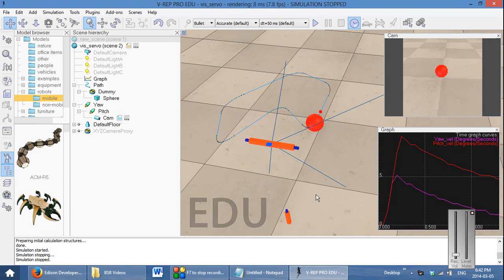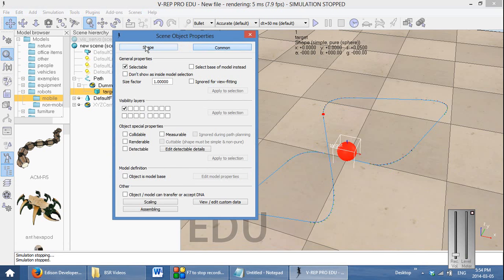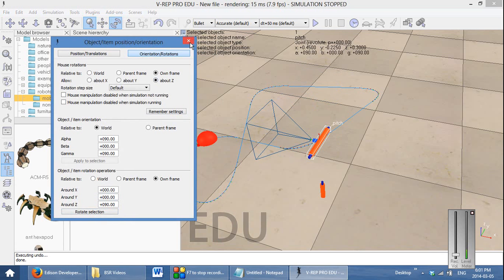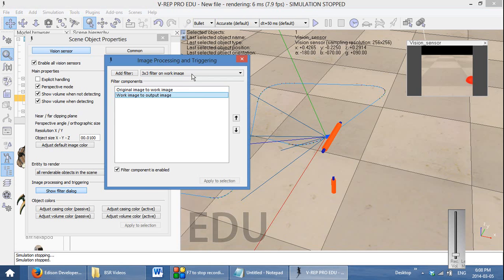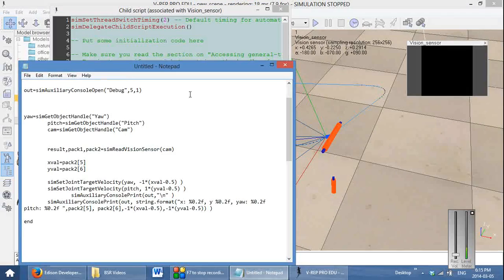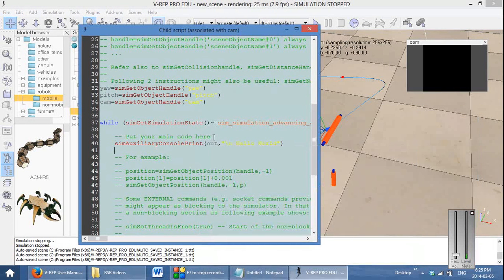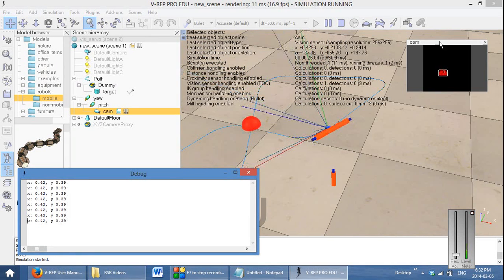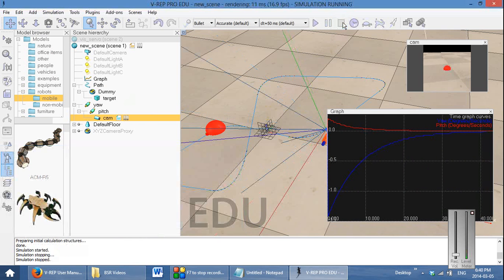02: Simple Visual Servoing in V-Rep / CoppeliaSim | Tutorial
Step-by-step vision-based control with V-Rep.
This video shows the step-by-step implementation of a pan-tilt camera that tracks a moving object using the Virtual Robotics Experimentation Platform (V-REP) simulator, which can be downloaded for free . The detection is achieved using colour-based object detection and the tracking uses a simple image based visual servoing control scheme.

The contents are covered include:
00:00 - Introduction
01:02 - Path Creation
03:13 - Creation of an object that moves along a path
06:30 - Modelling a pan-tilt camera base
09:49 - Vision sensor addition and property modification
15:47 - Colour-based object detection with vision sensor filters
22:00 - Adding a script to the vision sensor
23:21 - Debug console,simAuxiliaryConsolePrint, and Object Handles
27:16 - Reading vision sensor data
32:56 - Programming a visual servoing control scheme
36:43 - Reducing tracking error
37:30 - Changing camera output and graphing joint velocities